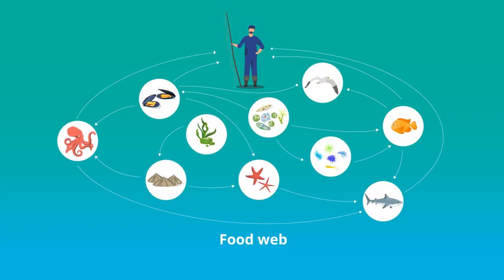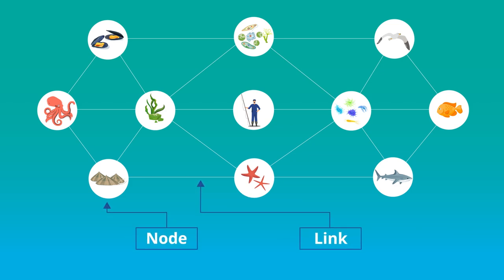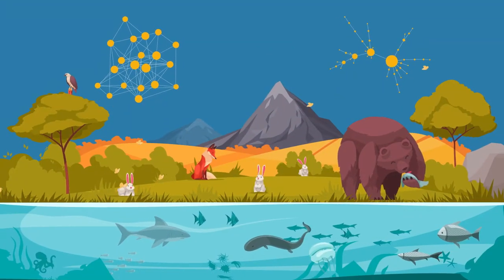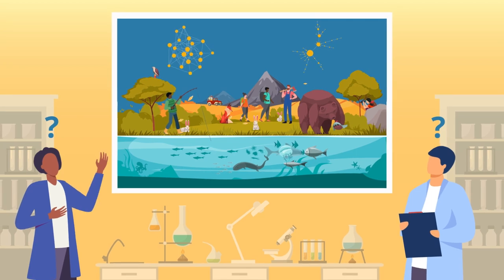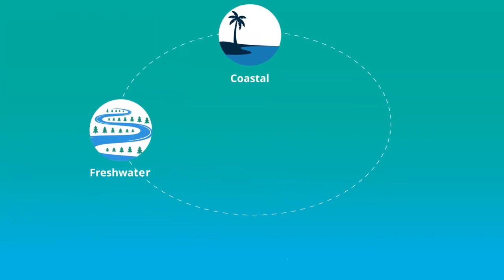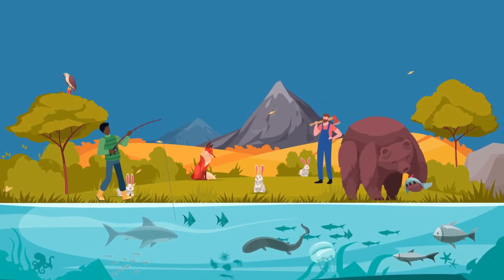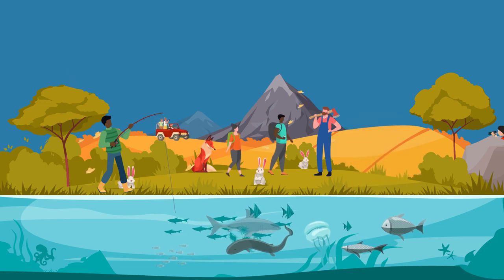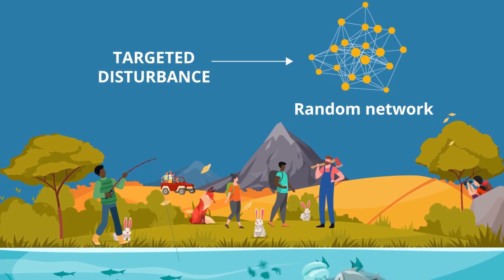Effect of Human Disturbances on Food Webs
Researchers find that increased human disturbance favors the emergence of food webs with random degree distribution in nature.